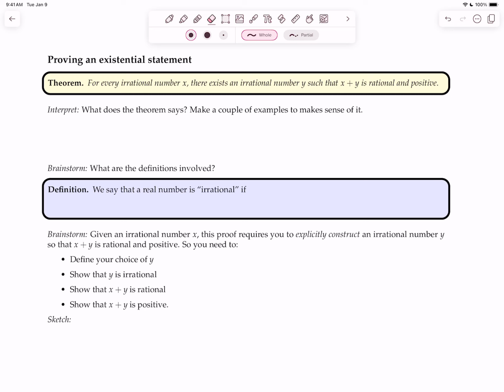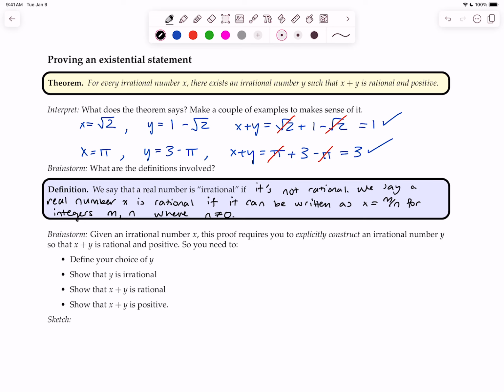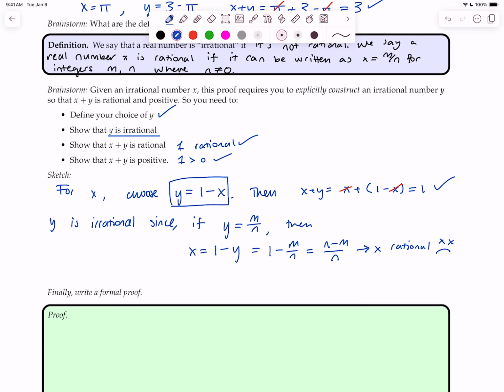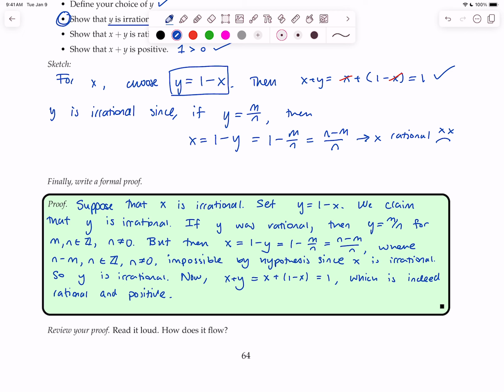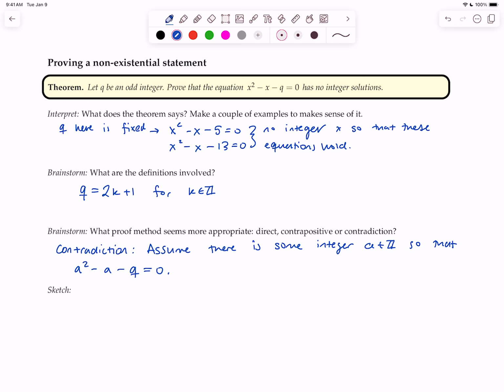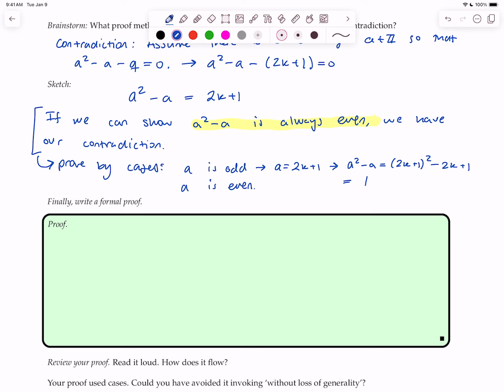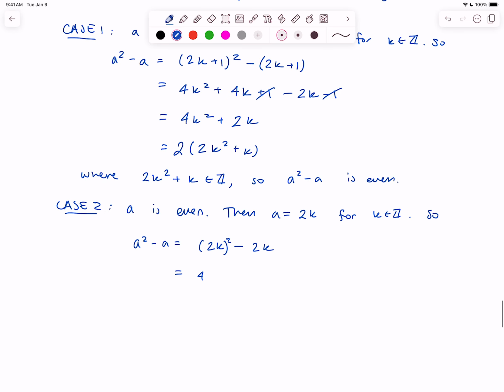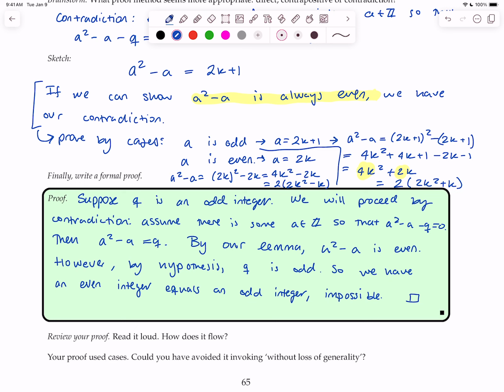Math 13 Lecture 6 Part 3 Spring 2024